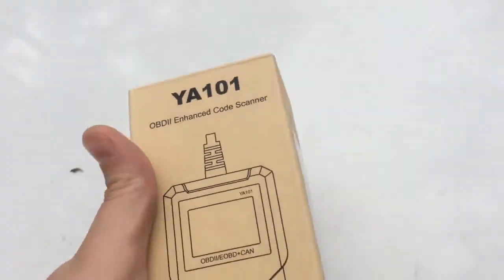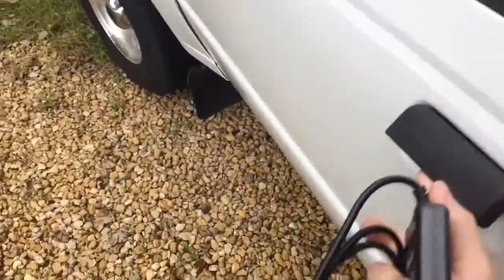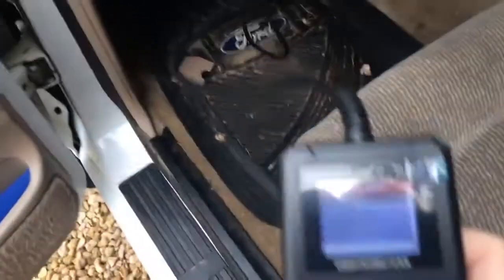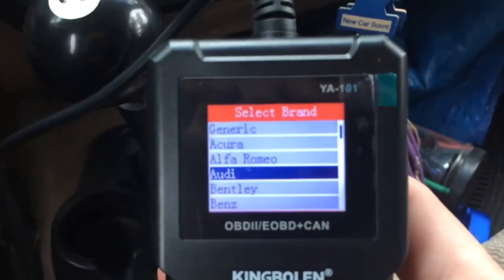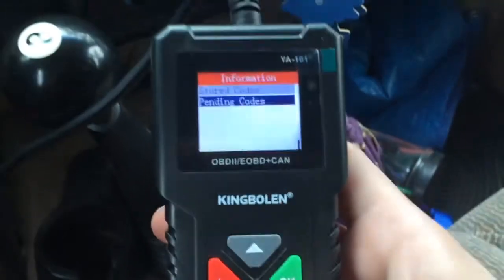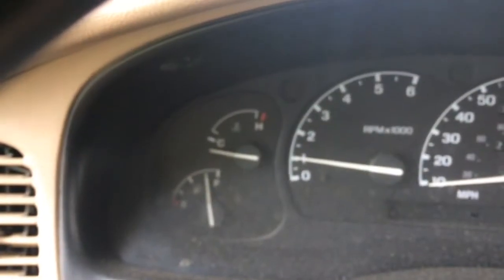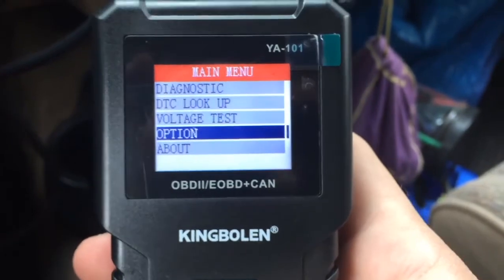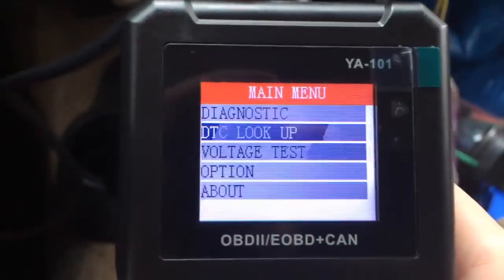How to use code reader on car | obd2 scanner tool Kingbolen ya101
Thanks for the video made by Wrench-On Rebuilds.
How to use kingbolen ya101 code reader on car?
Locating Data Link Connector
1. Choose a location under driver side dash under the steering wheel) and use that
description in both places.
2. If unsure about the location of DLC, check vehicle manual or reputable service center about location

Connect the tool
1. If the connector is not there a label should be there indicating the
whereabouts of the connector.
2:If necessary, remove the cover from the DLC
3. Turn the ignition switch to the on position. Do not start the engine
4. Plug the OBD connector into the Data Link Connector.
5. The tool will attempt to identify the vehicle. If successful, the vehicle identified is displayed.
if the vehicle cannot be identified, menus will be shown for you to select the vehicle manually.

Why the YA-101 Car Code Reader Deserves to Own?
✅YA101 provides Full OBDII/EOBD diagnostic functions, supports car OBDII 10models.others support only 7 kinds.
✅Support view lives data & DTCs lookup, battery test, colorful screen display data, read battery voltage, and so on.
✅It works for almost 99% of car brands on the market, all 12V 16PIN OBDII cars after 1998 year. Meets 9kinds of protocols such as ISO9141-2, ISO14230-4, SAEJ1850, and ISO15765-4.
✅Lifetime Free Update, no need to install drivers that can be updated via USB, so you always have the latest car model data.
✅Support 10 languages: English, French, Russian, Spanish, German, Italian, Portuguese, Japanese, Polish, Chinese.
✅Wide Target Audiences: YA-101 is a useful car code reader for entry-level pro and savvy DIYers, home and auto shop Mechanics, etc.
How to use code reader on car | obd2 scanner tool